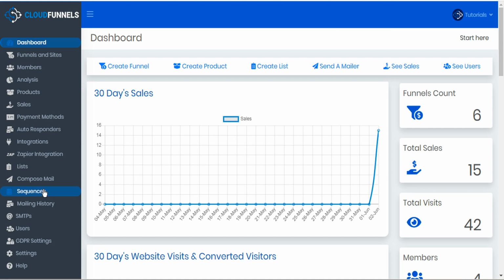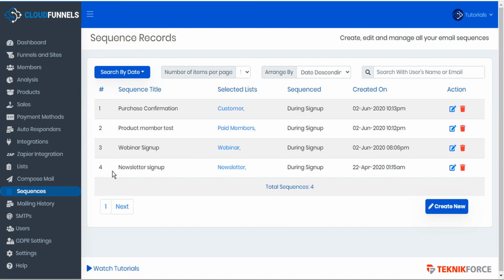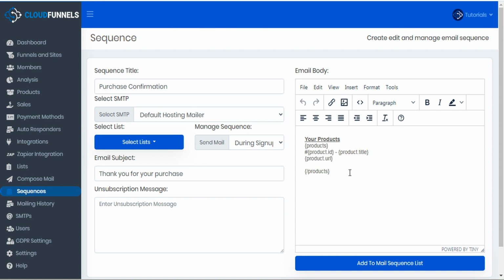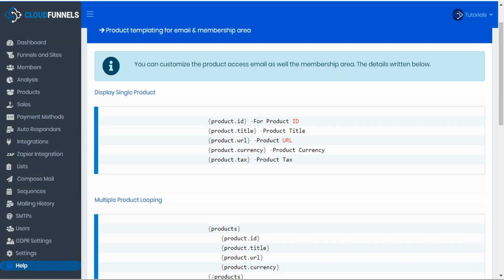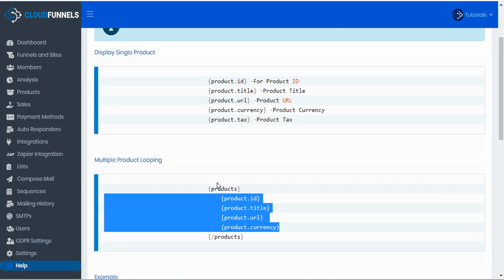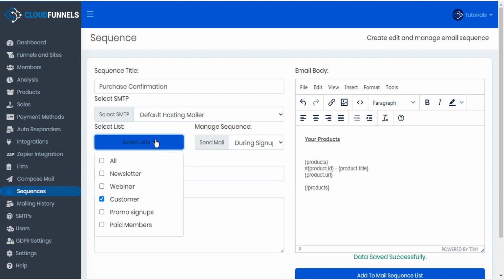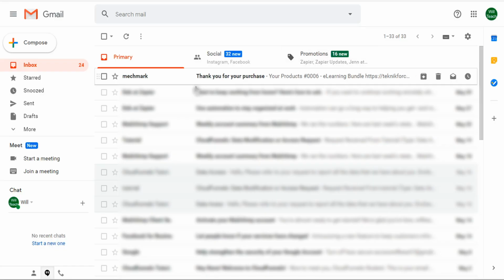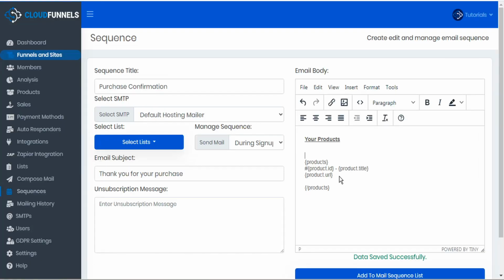Cloudfunnels - Sales Email tutorial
Whenever a customer purchases products through one of your sales funnels, you might want to send them an email containing the details of the purchase of your products.

In this lesson, find out how to send emails automatically to your sales customers using CloudFunnels. Follow the steps in the video.